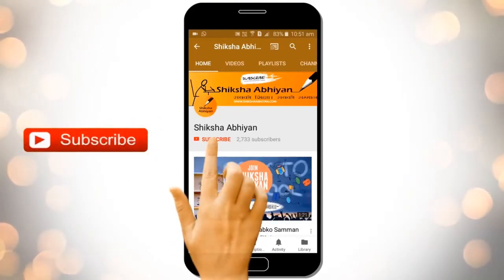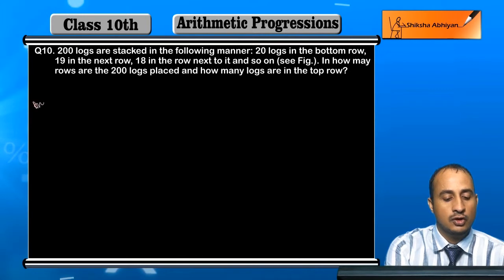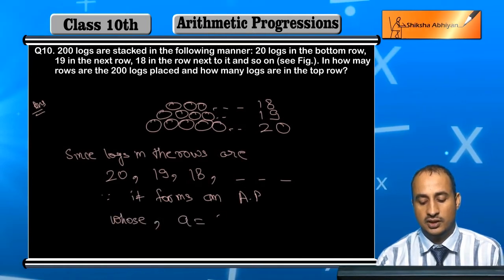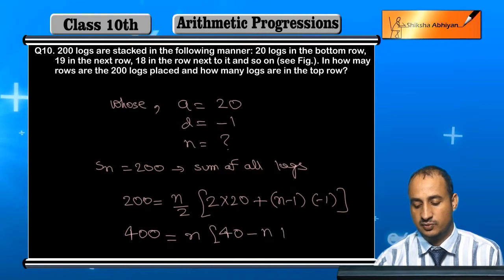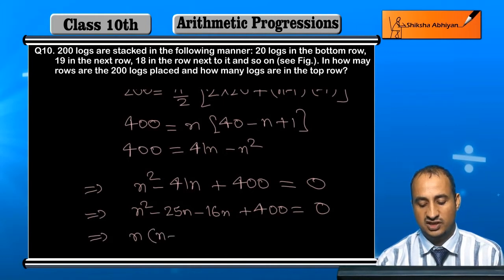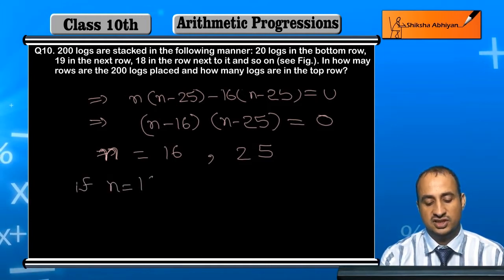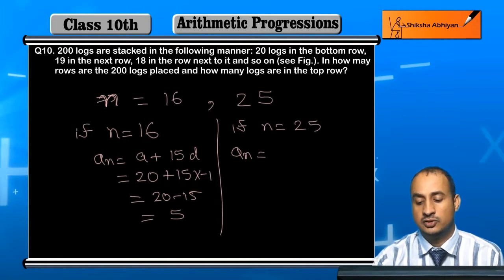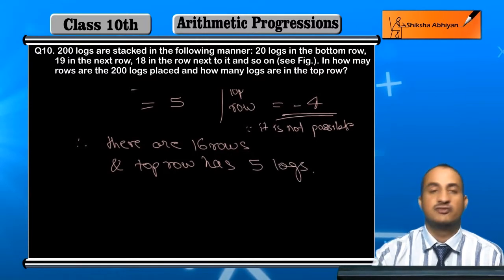Q10 In how many rows are the 200 logs placed and how many logs are in the top row?